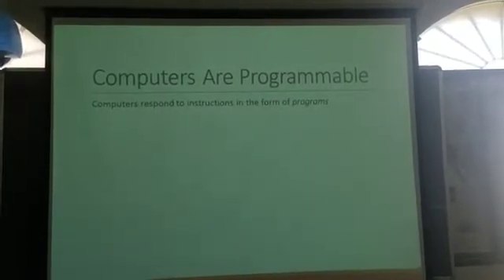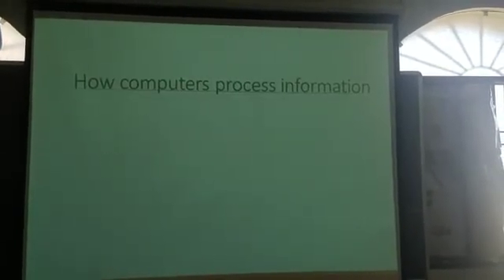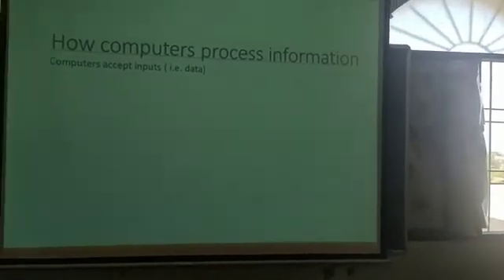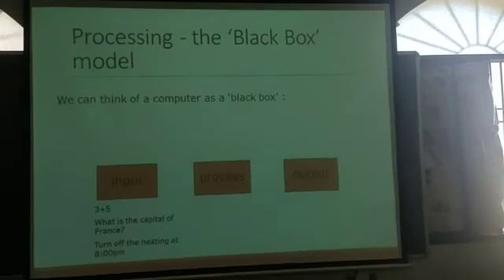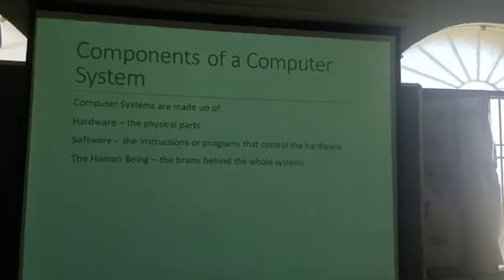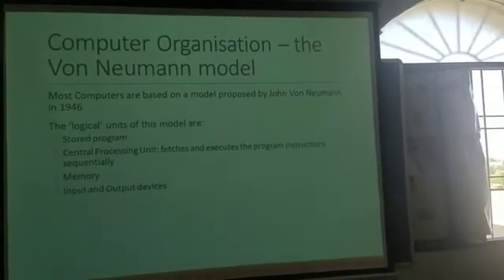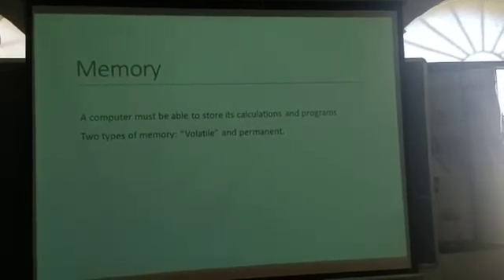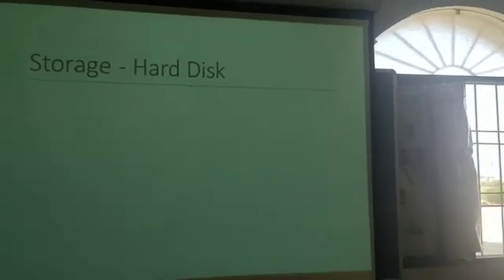Computer Class 9 and 10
Basic concept of information technology